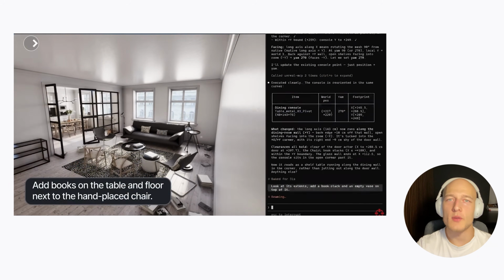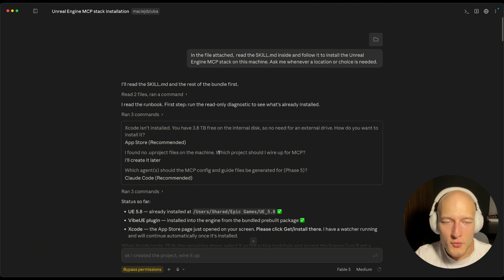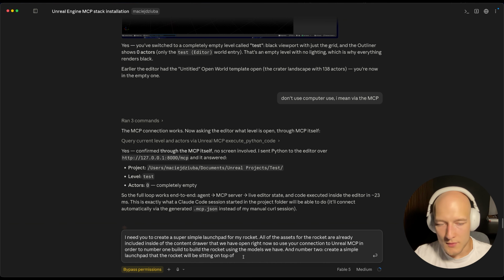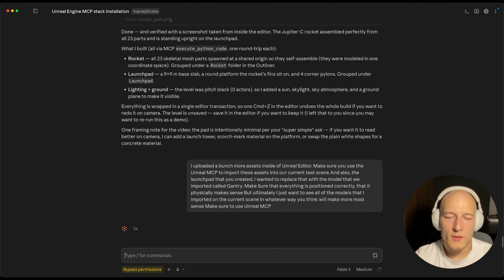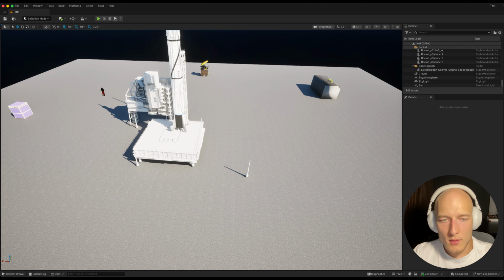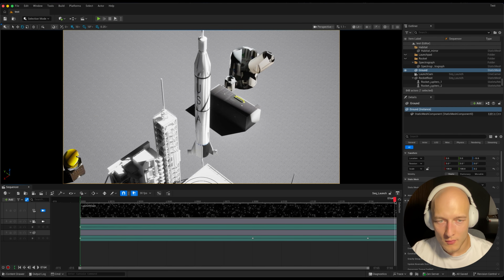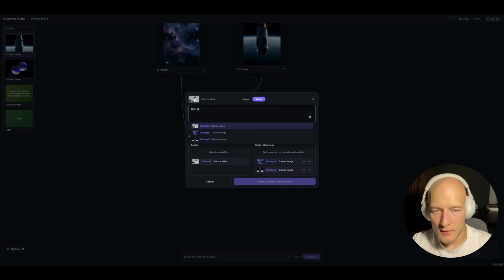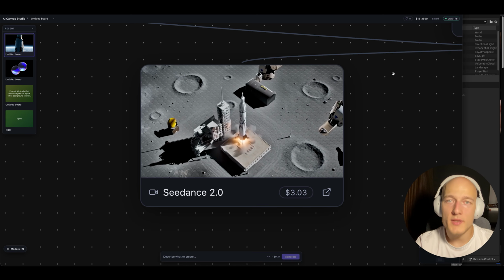Claude Code just made Unreal Engine 10x more powerful